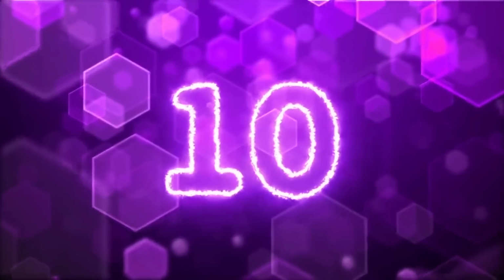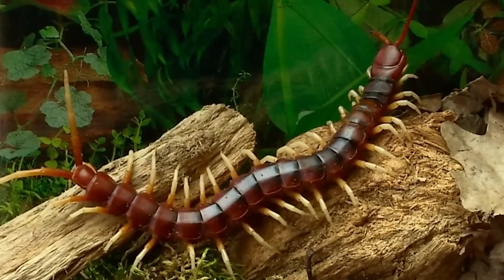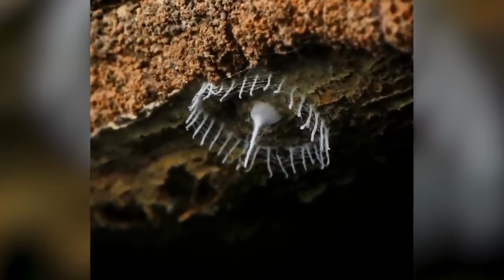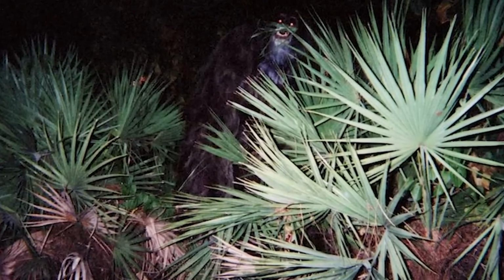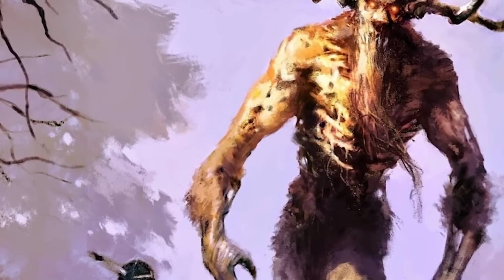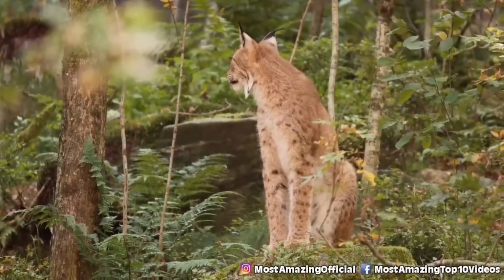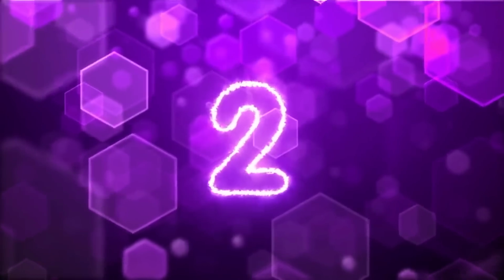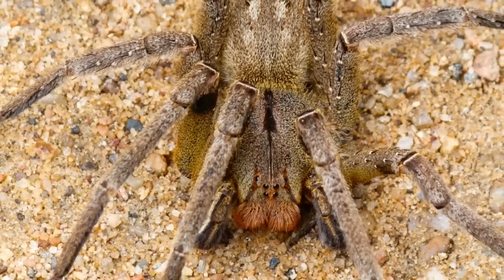Terrifying Secrets Buried Deep Within the Amazon Jungle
🌳🐍 Venture into the heart of darkness with us as we uncover terrifying secrets buried deep within the Amazon Jungle. From ancient civilizations to exotic creatures, the Amazon holds mysteries that have puzzled explorers for centuries. Are you ready to delve into the unknown? 🌍🔍

TimeCode:
0:00 🌳 The Amazon: The World's Largest Rainforest
14:00 🏺 Lost Civilizations: The Amazon's Hidden History
27:00 🐍 Exotic Creatures: The Amazon's Terrifying Inhabitants
40:00 🔍 Uncharted Territory: The Amazon's Unexplored Regions
3:00 🌍 The Amazon's Role in the Global Ecosystem